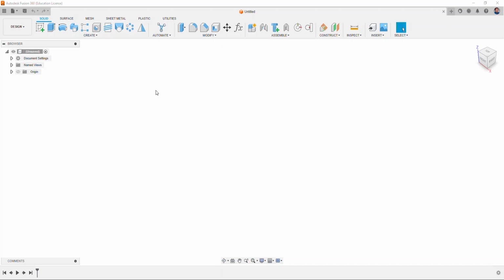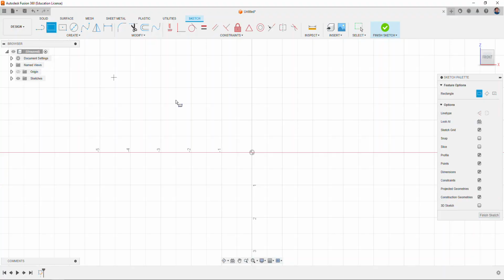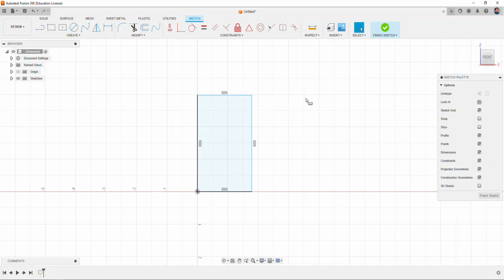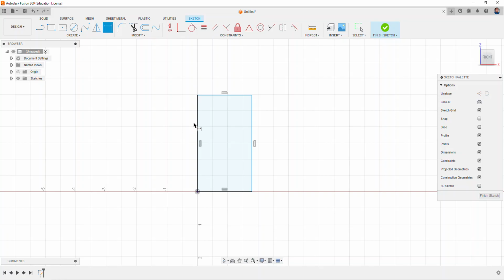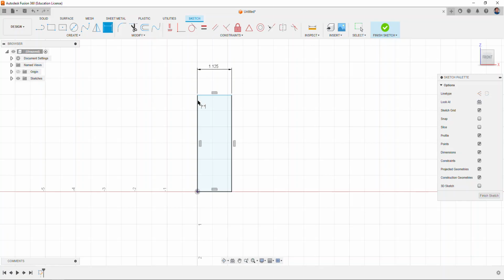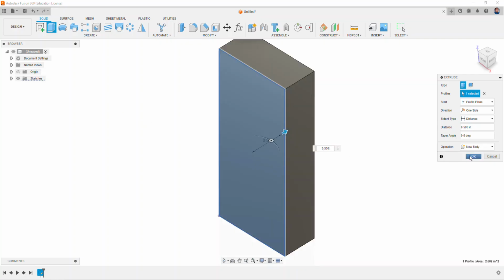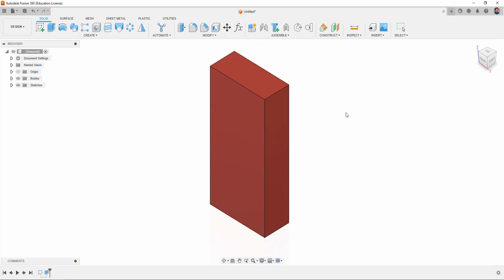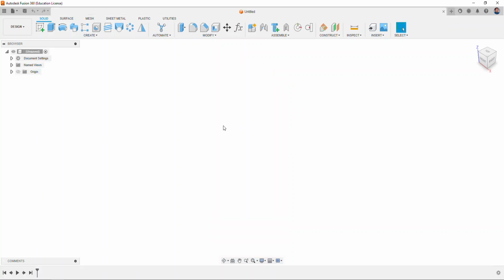Short Thin Block